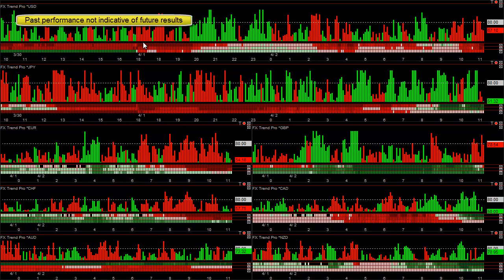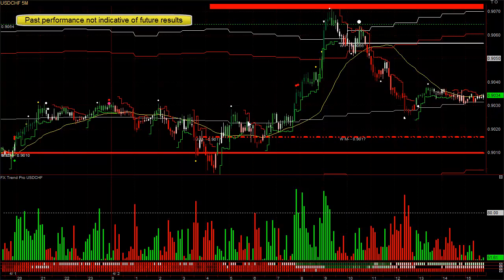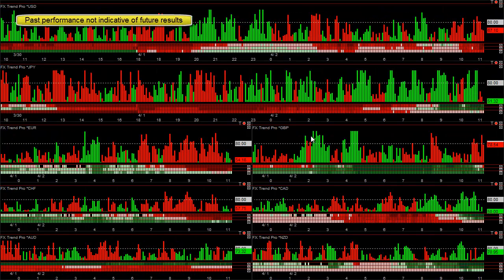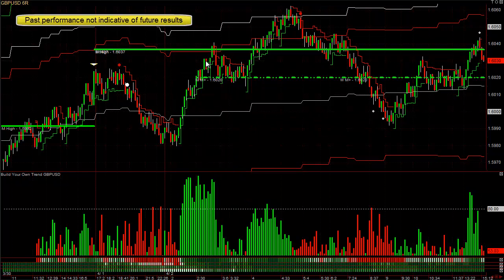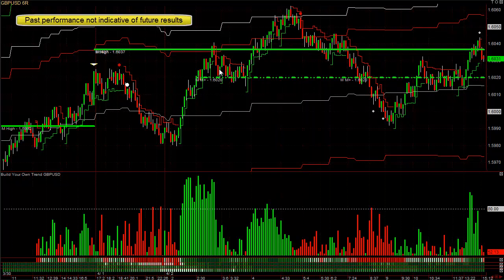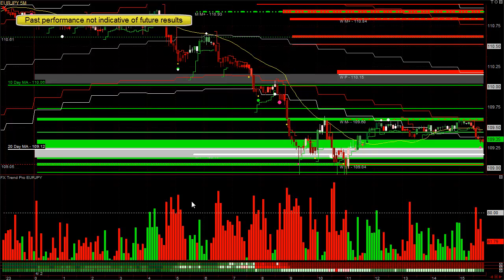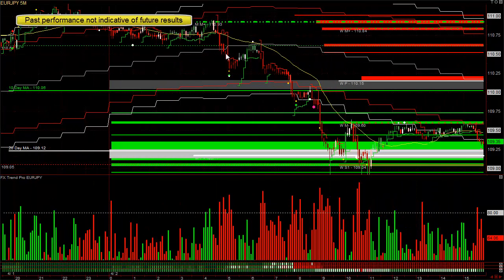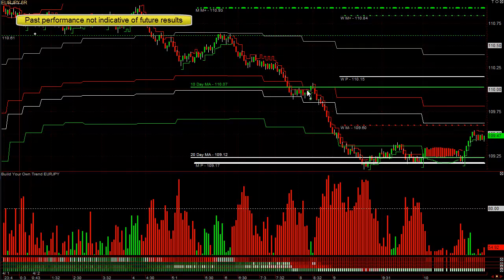Forex Trading Systems April 2, 2012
Forex trading systems blog - see our forex software and systems in action each day.  Today see our new Pivot Trend Strength script which we plan to release later this week